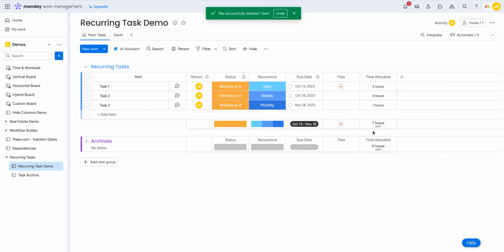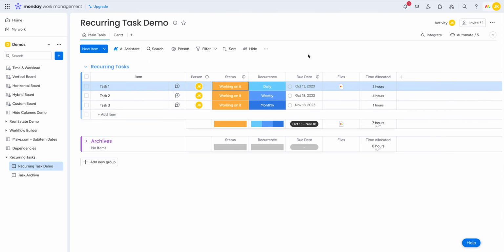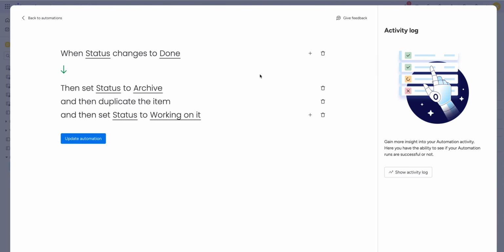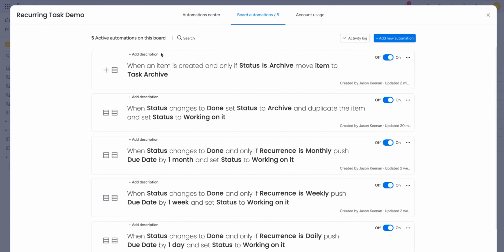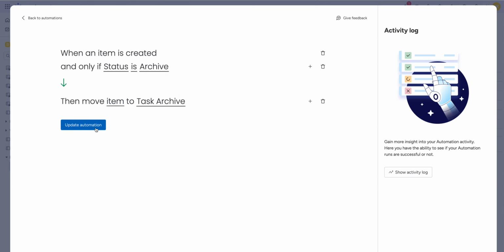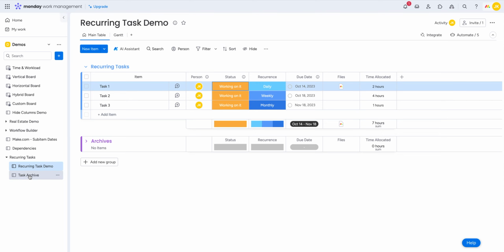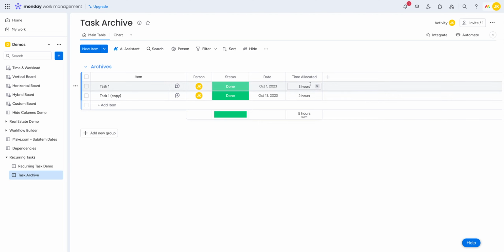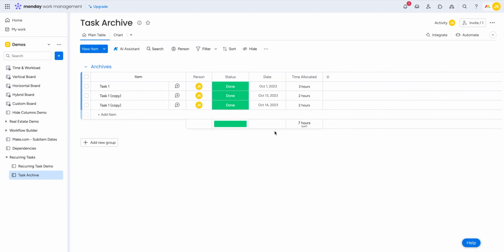One step further: how to keep a history on recurring tasks in monday.com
This video goes into details on how to keep a copy of recurring task information, creating a history and using it for statistics. Especially useful for time tracking.